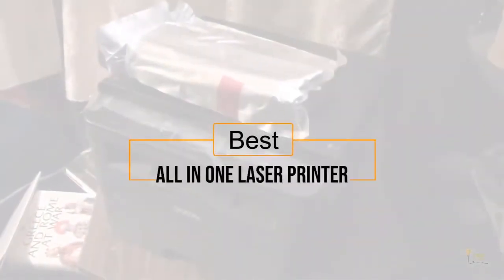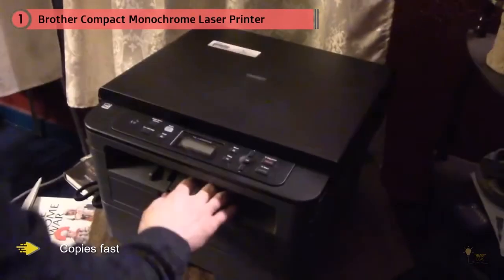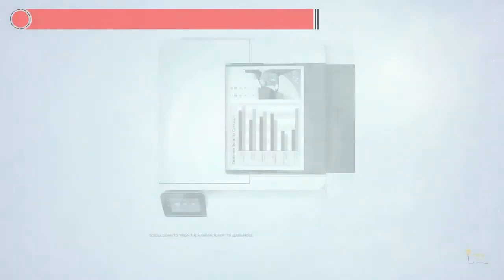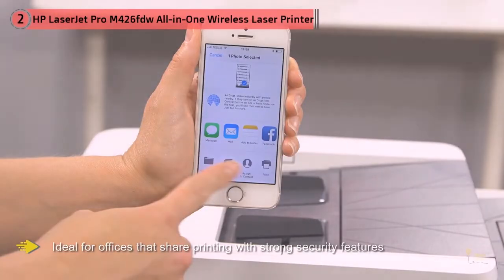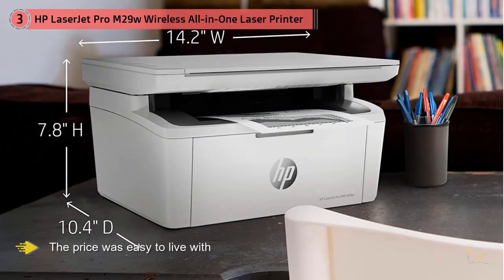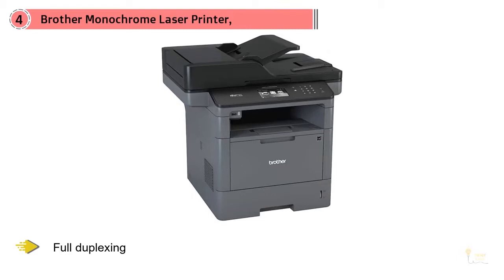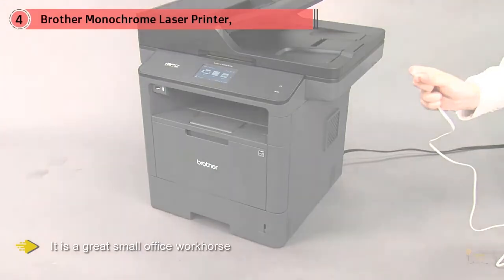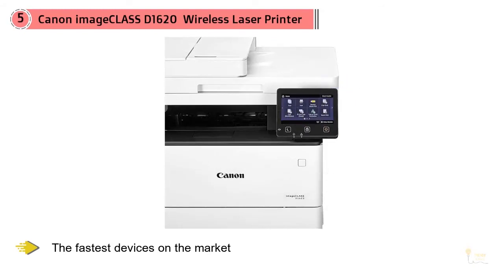Top 5 Best all in one Laser Printers Review in 2020 - TOP 5 REVIEWS ▶ 1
Best all in one laser printer featured in this video:
✅ NO.1. Brother Compact Monochrome Laser Printer
✅ NO.2. HP LaserJet Pro M426fdw All-in-One Wireless Laser Printer
✅ NO.3. HP LaserJet Pro M29w Wireless All-in-One Laser Printer (Y5S53A)
✅ NO.4. Brother Monochrome Laser Printer, Multifunction Printer, All-in-One Printer, MFC-L5900DW
✅ NO.5. Canon imageCLASS D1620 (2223C024) Multifunction, Wireless Laser Printer

What Is A Best all in one laser printer?
A decent all-in-one printer can make everything simpler with regards to record the executives. It can likewise make everything move about 10x quicker.

While there are a couple of evident names with regards to purchasing an expedient, solid machine, it's imperative to go in with an unmistakable thought of what you're looking for and, significant, what you can bear. All that speed accompanies a cost.

Click All The Links!

Top 5 Best Attic Antennas in 2019 - TOP 5 REVIEWS ▶ 2

★★New Conspiracy theories Every Day!★★